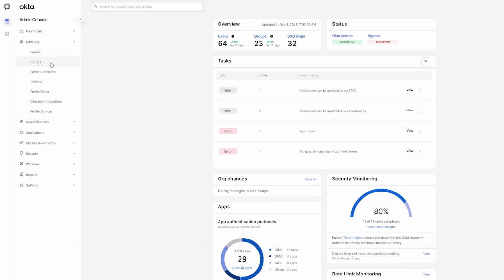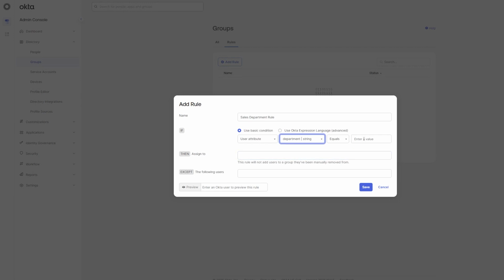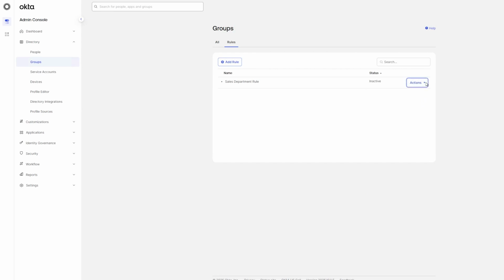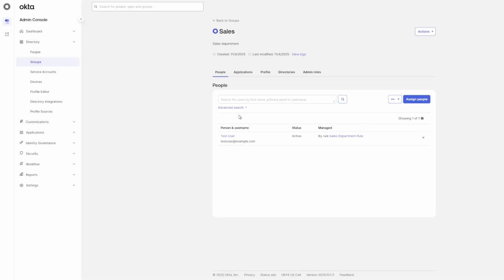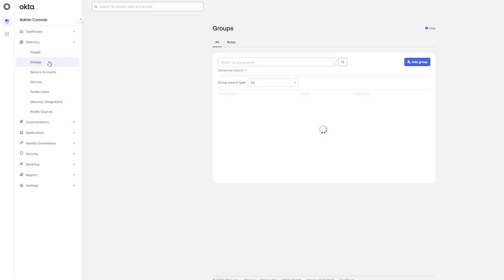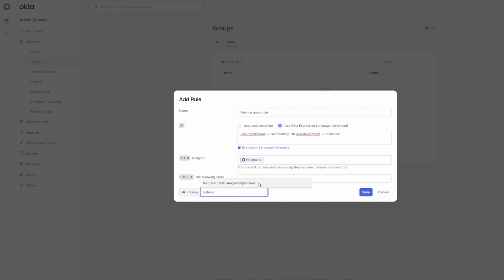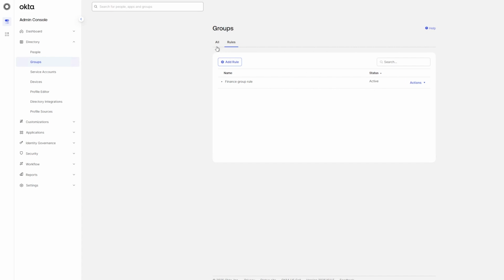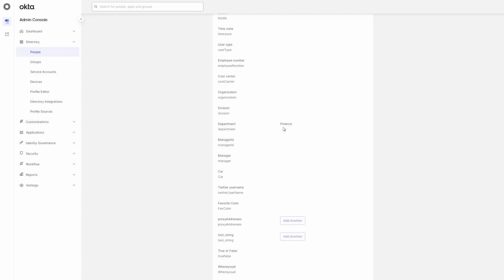How to Create a Group Rule | Okta Support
Learn how to create a group rule.